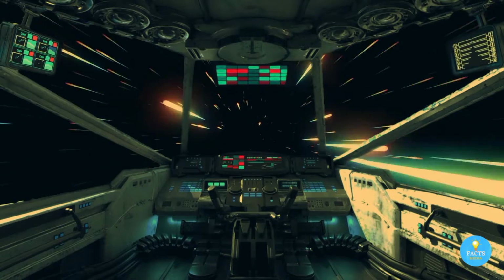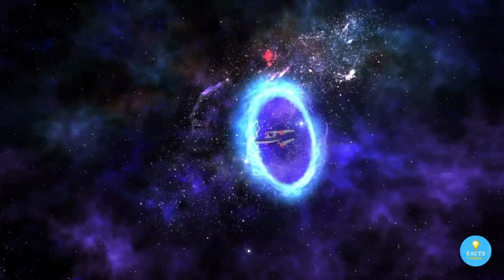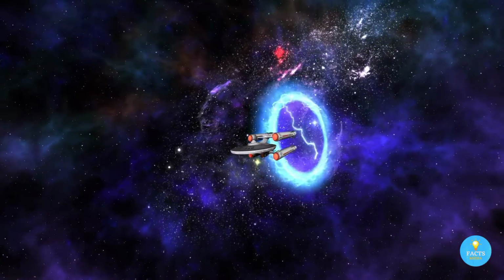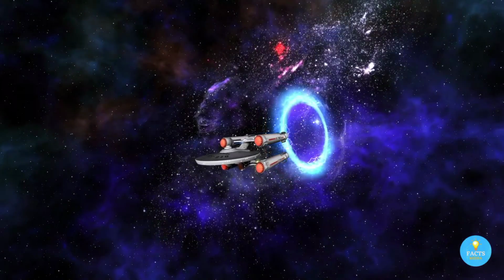Warp Drive - Faster Than Light Travel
What is Warp Drive?

 Warp drive or a drive enabling space warp is a fictional superluminal spacecraft propulsion system in many science fiction works, most notably Star Trek, and a subject of ongoing physics research. The general concept of "warp drive" was introduced by John W. Campbell in his 1957 novel Islands of Space and was popularized by the Star Trek series.

Einstein's theory of special relativity states that speed of light travel is impossible for material objects that, unlike photons, have a non-zero rest mass. The problem of a material object exceeding light speed is that an infinite amount of kinetic energy would be required to travel at exactly the speed of light. Warp drives are one of the science-fiction tropes that serve to circumvent this limitation in fiction to facilitate stories set at galactic scales.